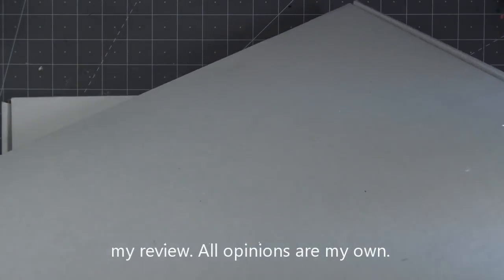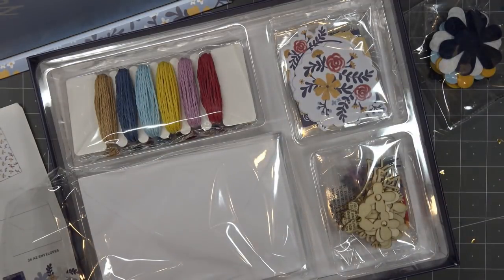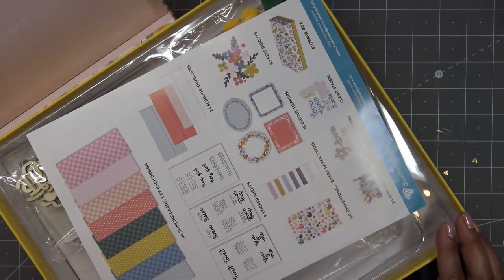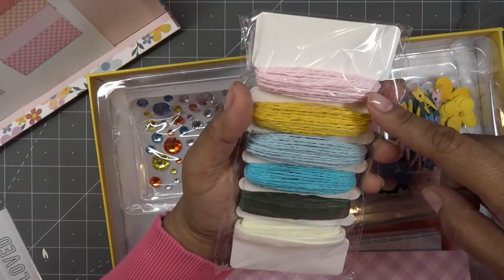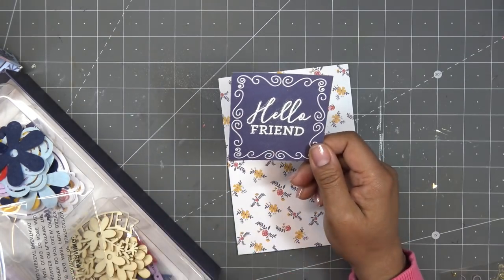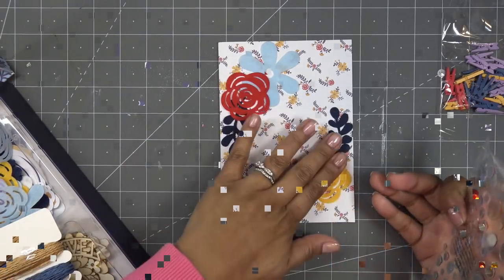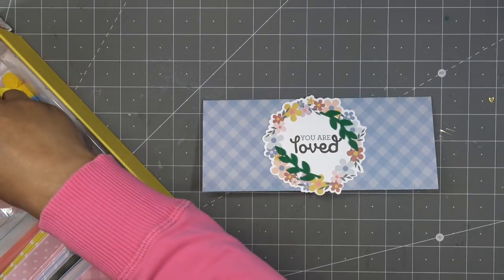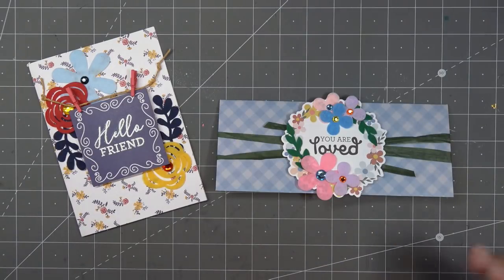Diamond Press "Best Wishes" 5x7 & "Hello" Slimline Card Kits Review! Preview for March 2 Craft Day!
Mailing Address:
Vianney Luna
United States